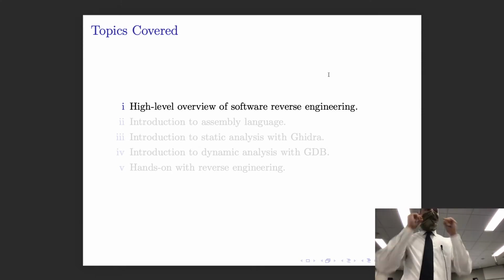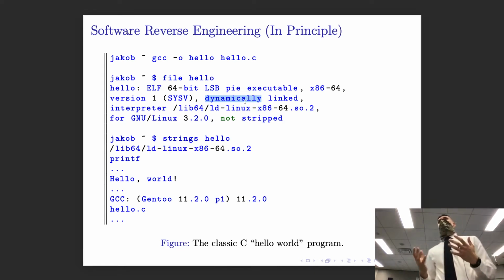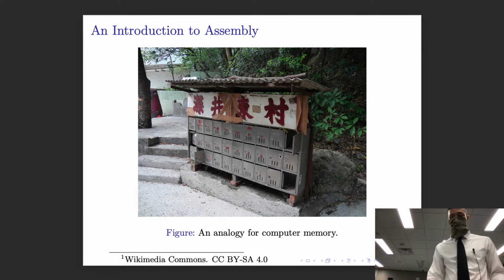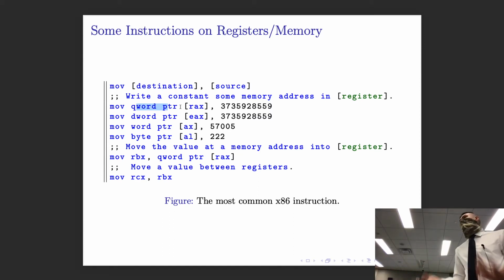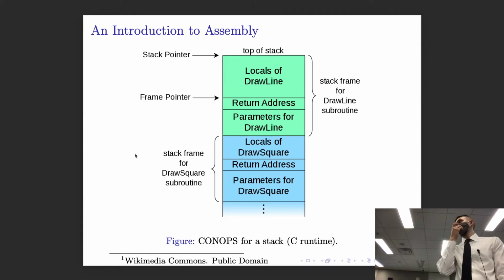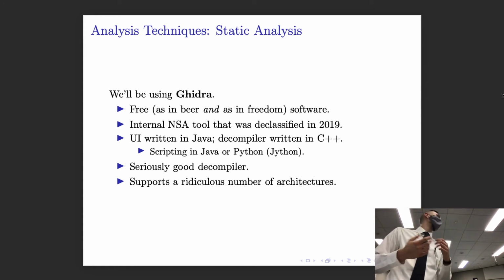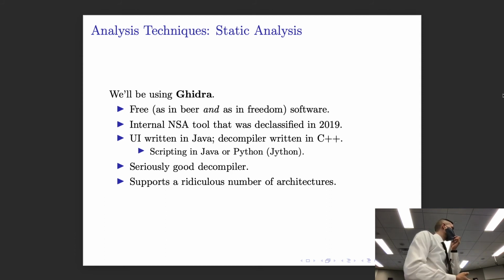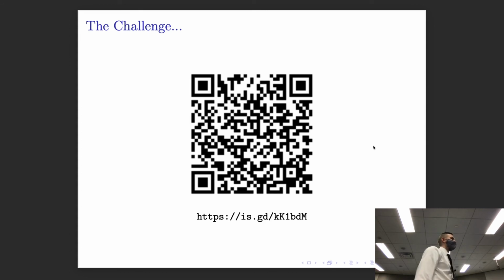Cybersecurity Workshop Series – Reverse Engineering